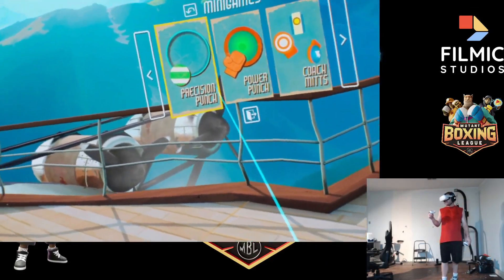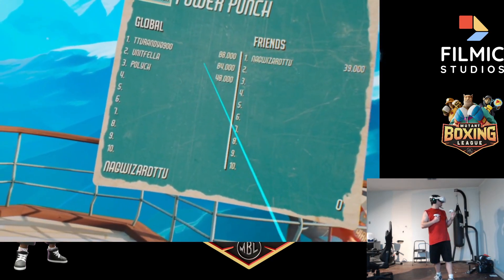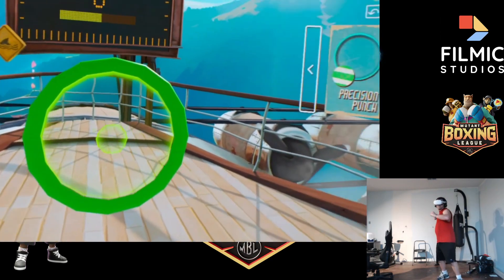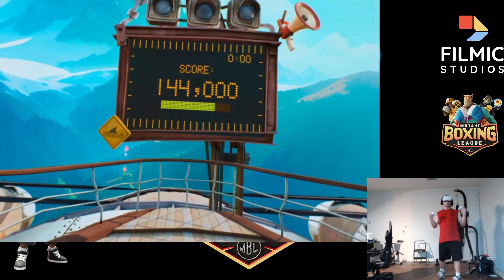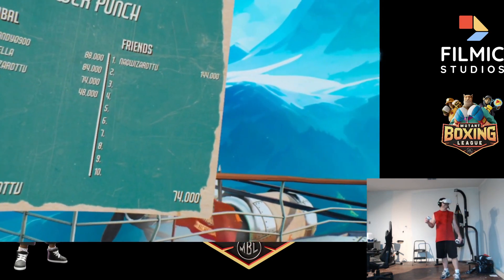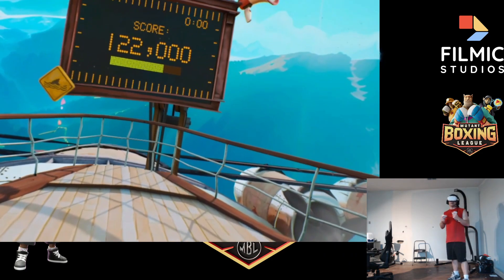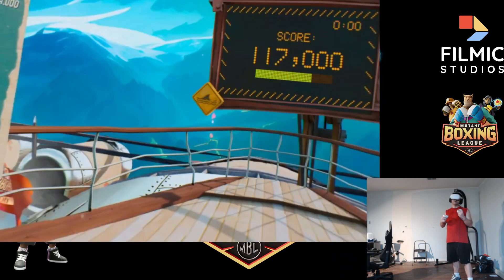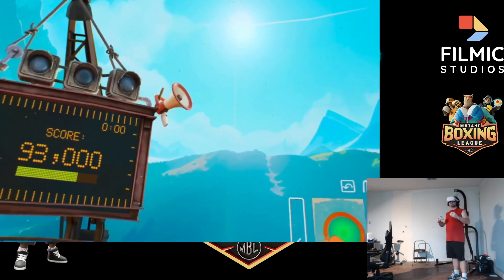Power Punch Mini Game Mutant Boxing League Is now out on STEAM!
Power punch Mini Game in Mutant Boxing League

Mutant Boxing League
Face various opponents, each with their own unique boxing style and abilities. Progress through the matches to unlock and explore new opponents, environments and gloves by mastering essential boxing techniques. Learn how to effectively utilize special gloves like the power glove and speed glove.

Follow and add Mutant Boxing League to your wish list on steam